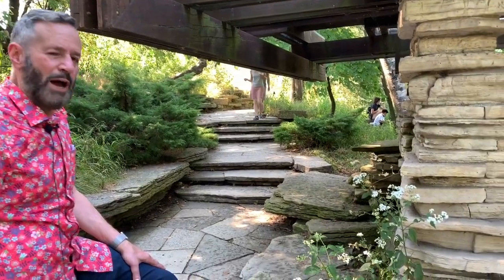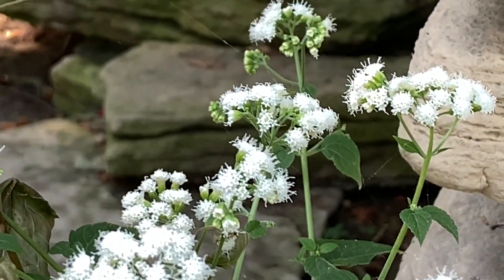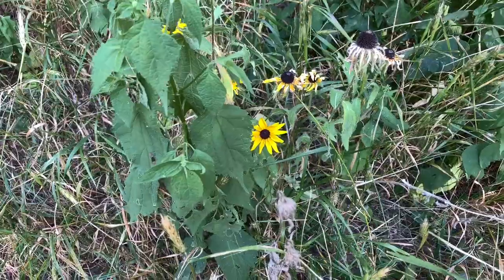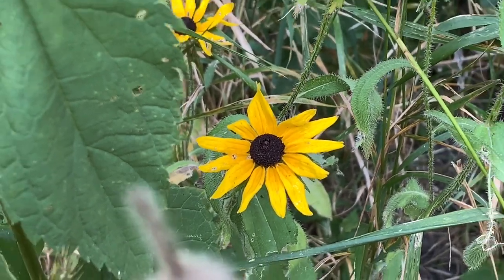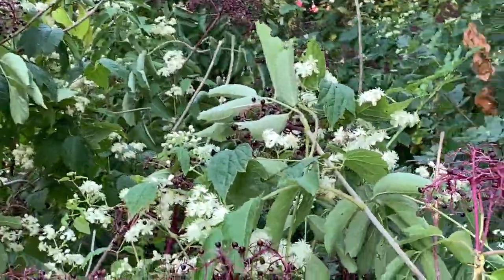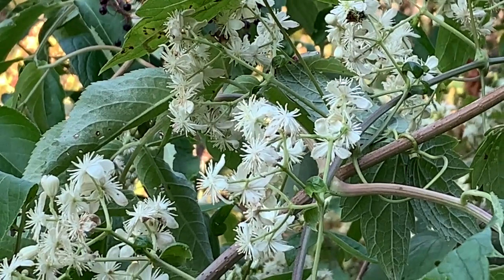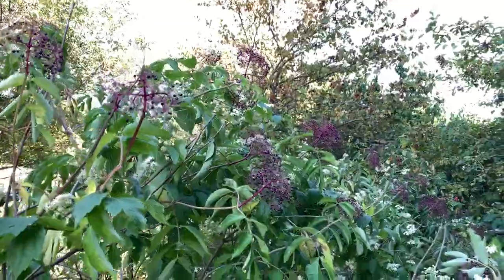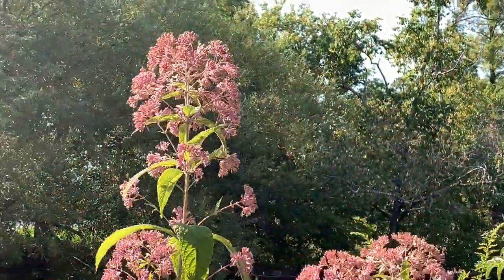WFW ACLP - August 2020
Join us, led by Larry, for a wildflower walk in the Alfred Caldwell Lily Pool. This month we take a closer look at the water lilies, snakeroot, brown-eyed Susan, virgins bower, elderberry, and Joe Pye weed.